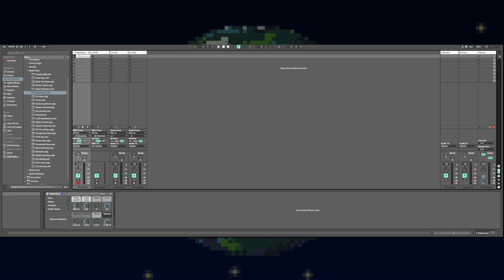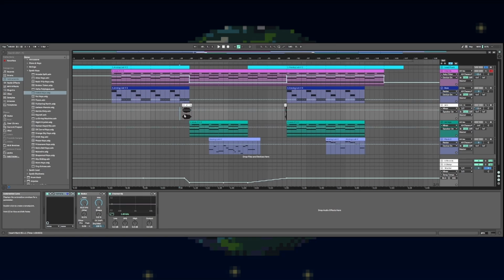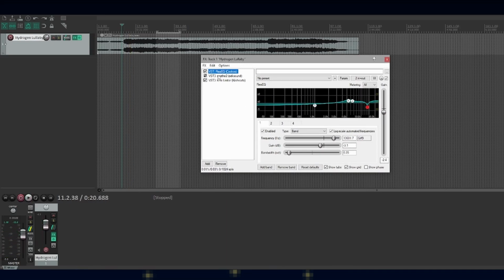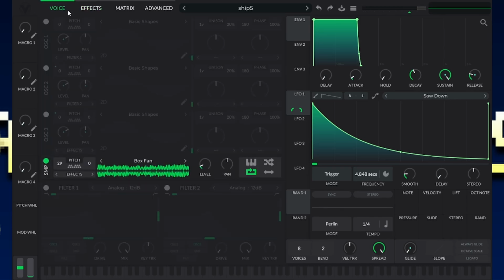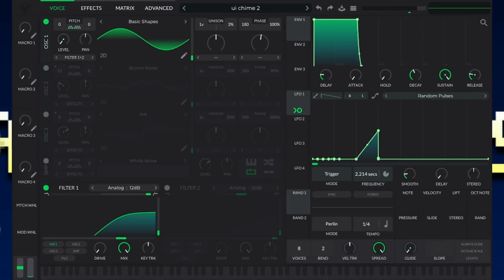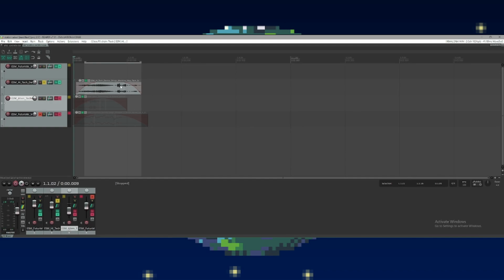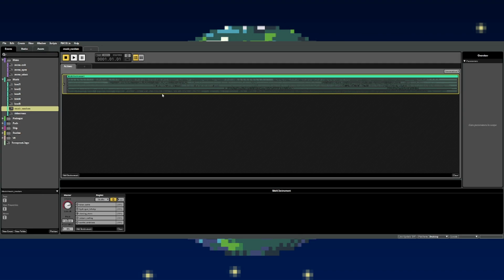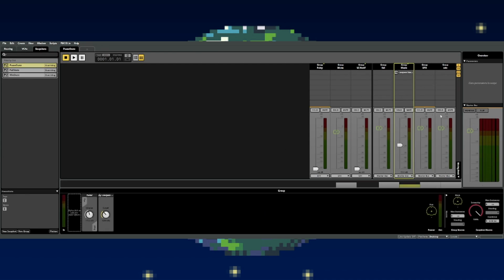Sound Design and Music Breakdown - Astrohaulers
In this video, our Audio Director Nolan Burghart goes through all things audio in Astrohaulers!

We’re an indie game studio creating engaging and imaginative experiences.

🎮 Our Games:

Dig Deeper – A small but captivating game jam project!

Astrohaulers – Navigate the cosmos in our flagship indie game.

Astrohaulers OST – Immerse yourself in the Astrohaulers Original Soundtrack.

💬 Join the Community:

Community Discord Server – Hang out with fans and team members.

Instagram – Follow us for sneak peeks and updates.

LinkedIn – Learn more about our studio.